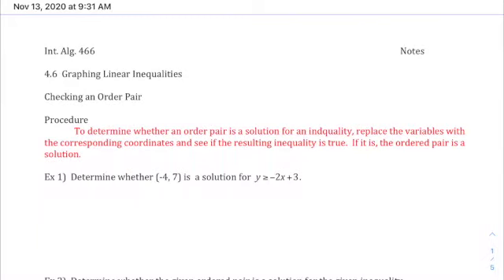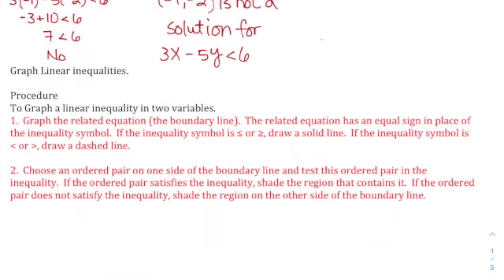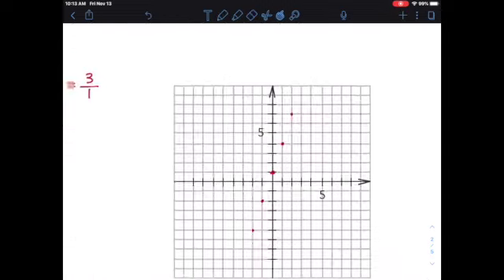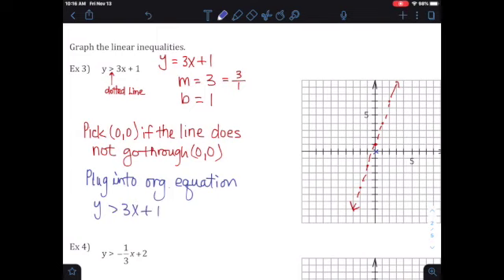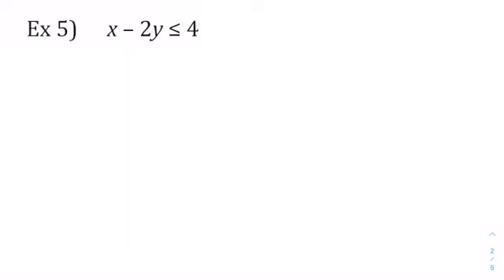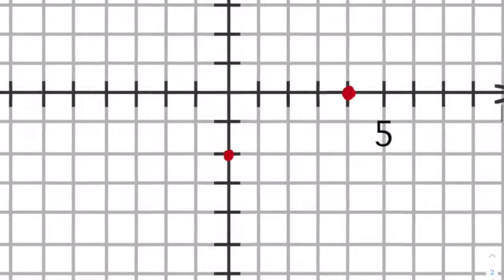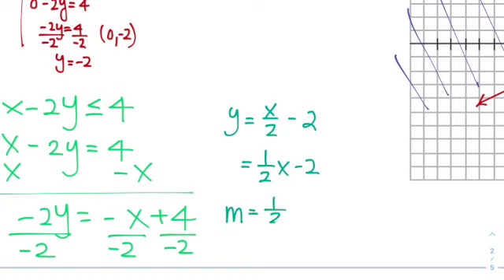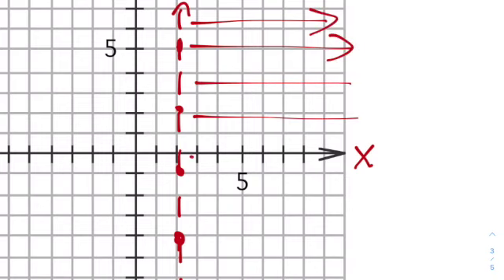Int. Alg. 4.6 Graphing Linear Inequalities